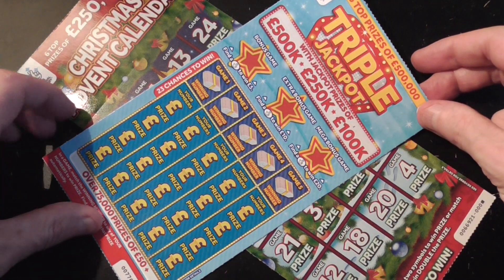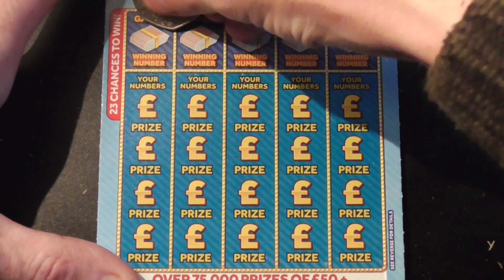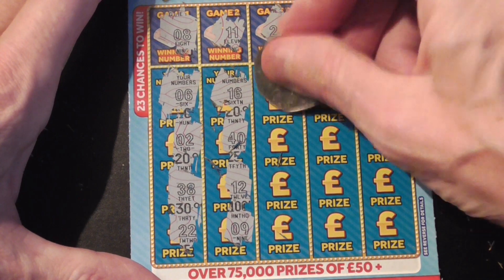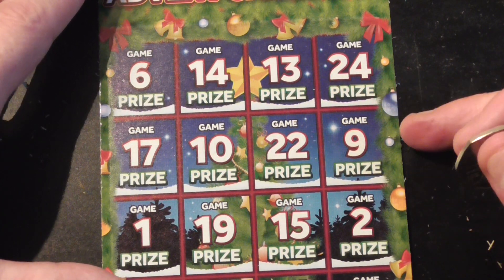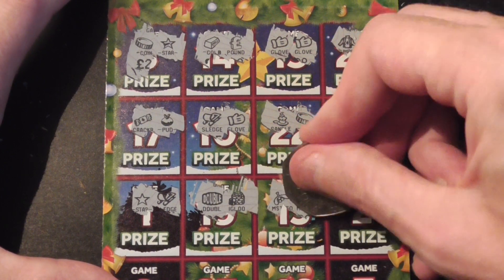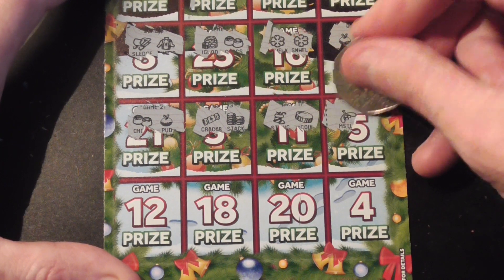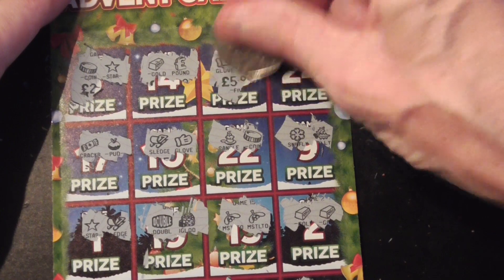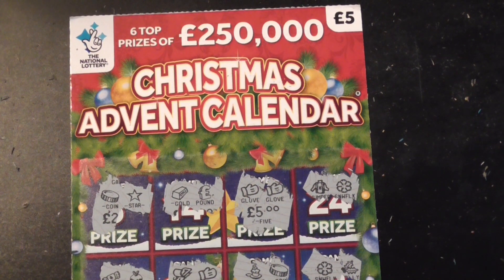scratch cards , CHRISTMAS WINNER . 4 wins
profit session